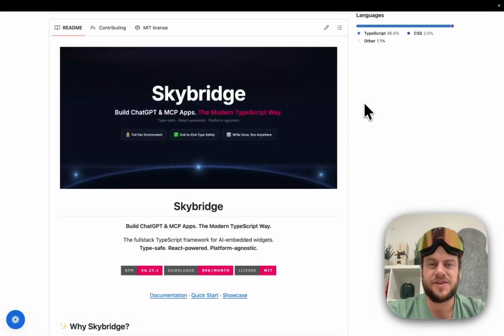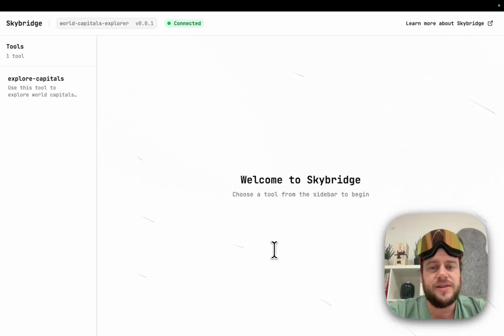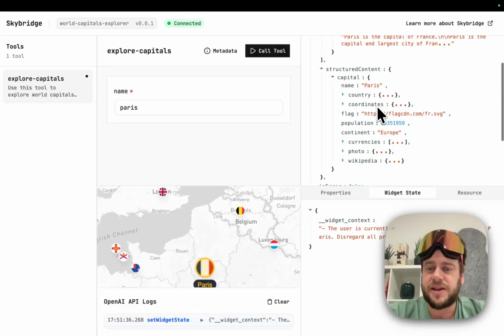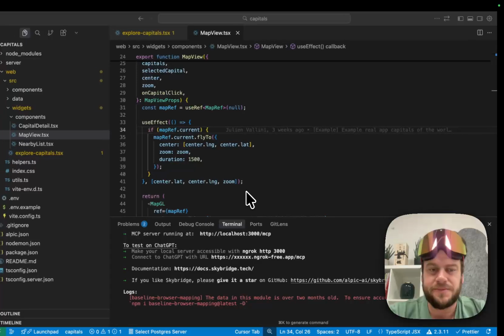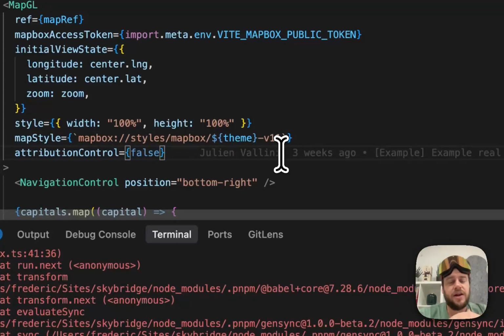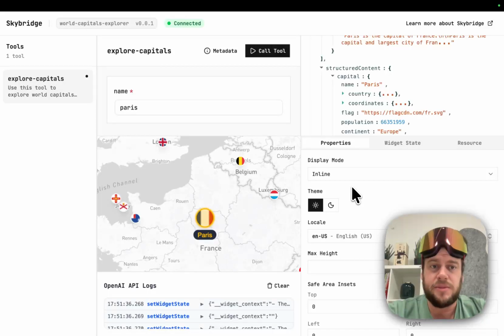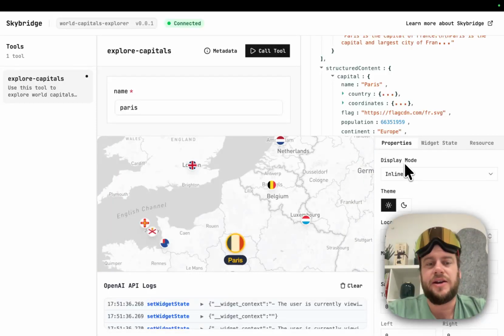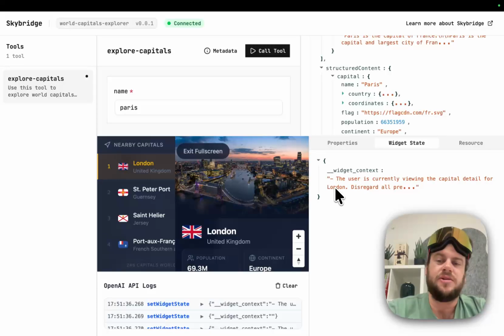Code with Fred #3 - Skybridge Devtools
Test your ChatGPT and MCP app widgets locally with Skybridge’s browser-based DevTools and debugging tools. It renders widgets with real-time inspection capabilities (display mode, theme, locale, user agent), widget state monitoring, and API call logging, enabling rapid iteration and debugging without deployment.